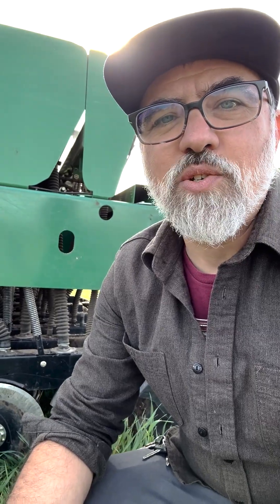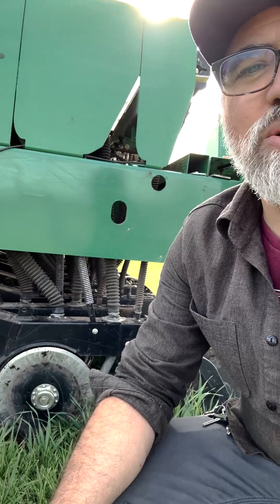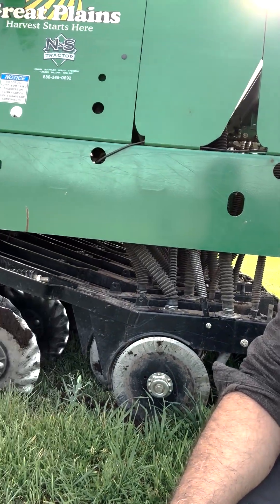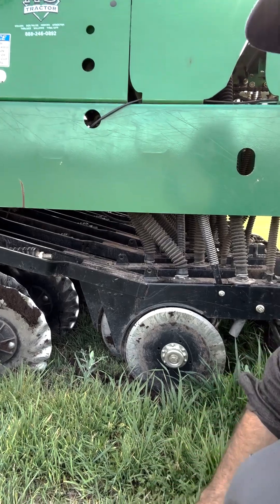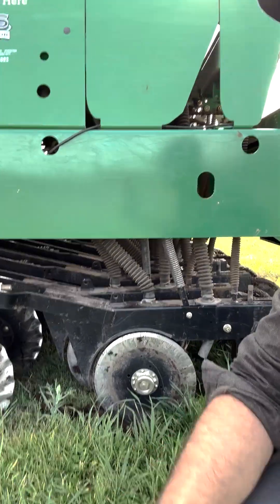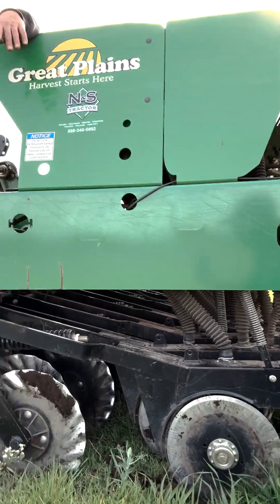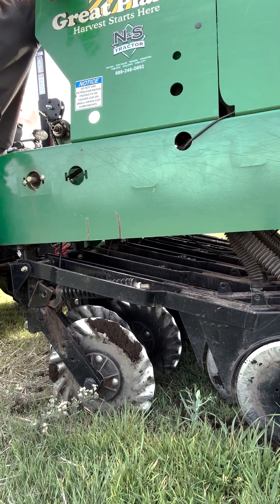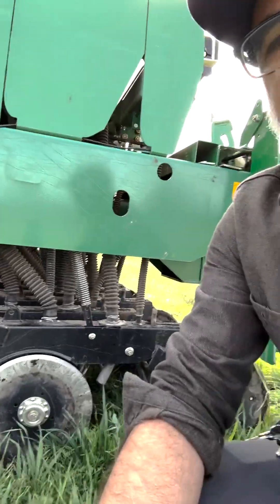Drilling is Not Tillage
Benjamin Lewis explains why using a no-till seed drill is not the same tillage. He is the Implementation Specialist at the Center for Regenerative Agriculture and Resilient Systems at California State University, Chico.

We use our no-till drill to help farmers enrolled in some of our technical assistance programs in northern California.